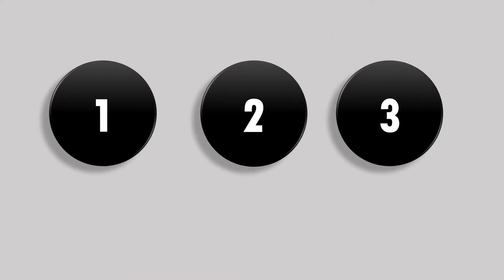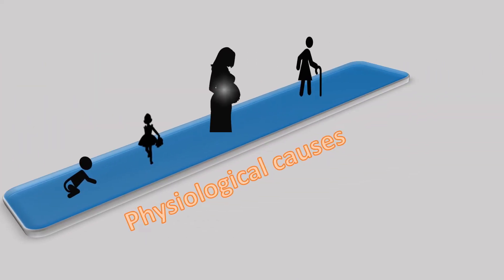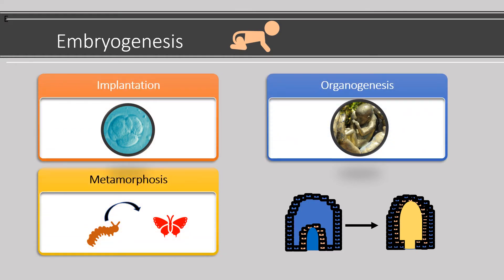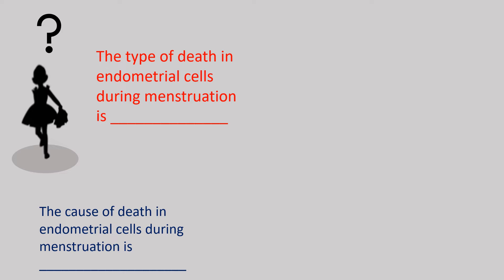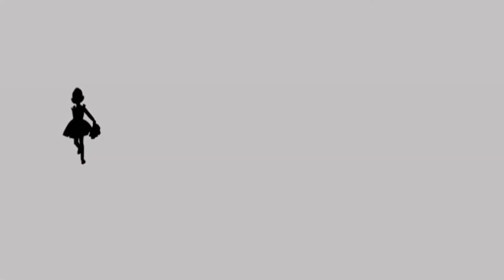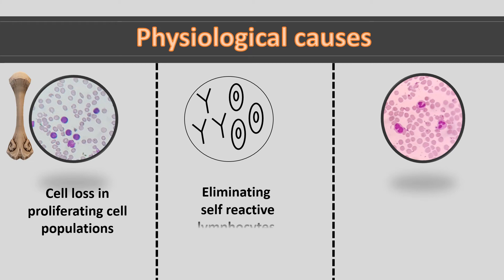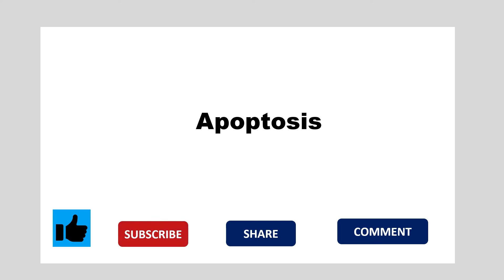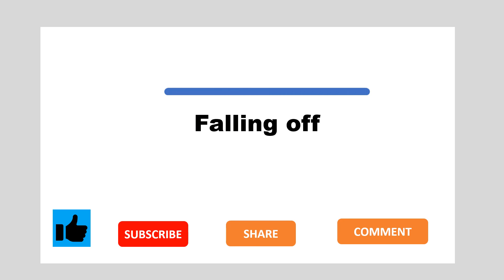Apoptosis in cell | Apoptosis Cell death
Apoptosis in cell | Apoptosis Cell Death | Cell Apoptosis |

Cover topics:
1) Cell apoptosis definition
2) Apoptosis cell death
3) Apoptosis causes of cell death
4) Apoptosis physiological causes of cell death
5) Remember physiological causes apoptosis cell death
6) meaning of apoptosis cell death term

Pathology is indispensable to learning medicine. Understanding basics is and applying in clinics is essential to become a good clinician. This channel aims to make pathology easy for all healthcare students.
This channel also challenges your concepts and checks your application using riddles. How good are you at basics? It's challenging for learners and fun for the experienced. Invite you to the pathology party..